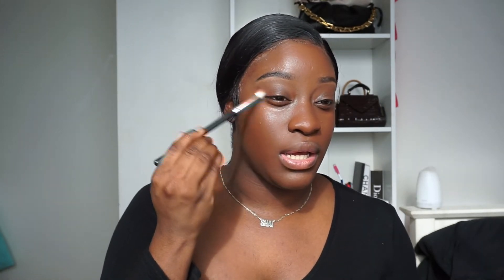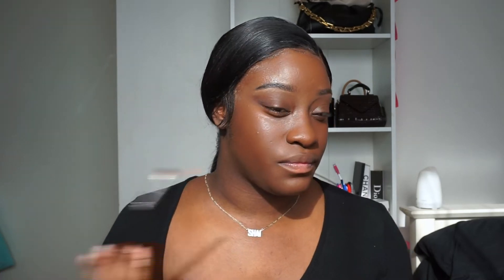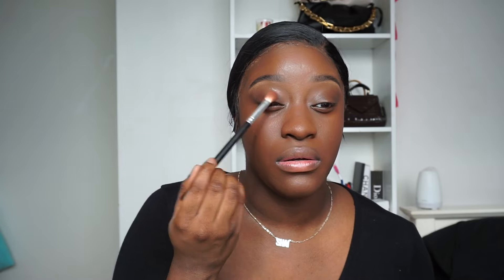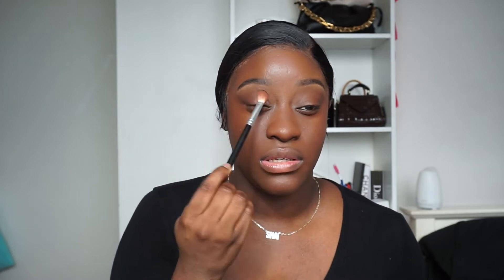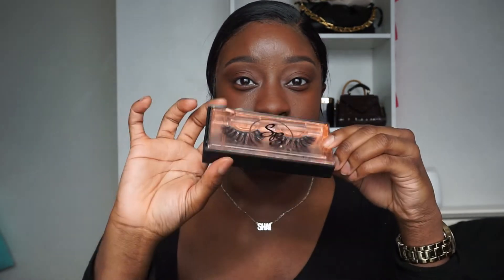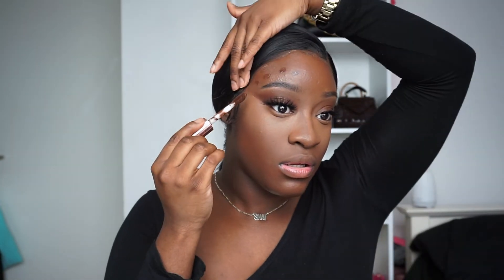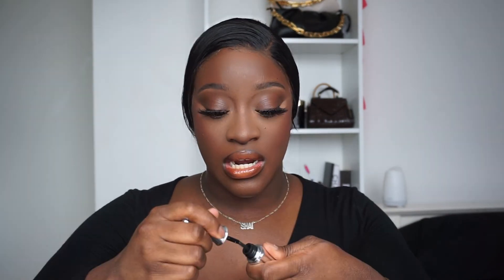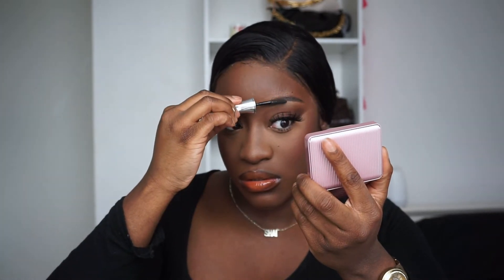flawless everyday makeup tutorial | detailed + in depth | soft glam for dark skin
hey friends!
this is my updated go to soft glam/everyday makeup for days I want a super flawless face. locked + secured!!!  Hope you all enjoy it + watch in HD!

products used:
pre base:
revolution moisture cream
bondi sands spf50+
mua pro base hydrating primer

makeup:
nars foundations - deep 4 - namibia
september rose brew palette + morphe 3502 palette
eylure lash glue latex free- black
shai beauty - shai girl lashes
fenty beauty full frontal mascara - cuz im black
makeup revolution c13.5 infinite concealer
Mac Pro longwear concealer NW40
makeup revolution conceal + define concealer - C18 to contour
fenty beauty match stix - ebony
huda beauty easy bake powder - kunafa
xxrevolution blush in jaded + elf putty blush in fiji
shai beauty glow powder - SHAIGLOW
fenty soft matte powder foundation in 450
rimmel brow pencil in black brown for lip liner
fenty gloss bomb creams - honey waffles + cookie jar.
elf liquid liner for beauty marks
benefit 24hr brow setter + charlotte tilbury setting spray

tools:
Juno and co storm cloud sponge -  blending concealer, contour, blush
elf buffing foundation brush - for foundation + face setting powder
real techniques deluxe crease brush for nose contour
bronzer brush - (let me know if you want to purchase!)
elf mineral powder brush - setting under eye
lily England c2 brush - blush
real techniques setting brush - to highlight

SHOP my brand SHAIBEAUTY
LASHES, GLOSSES AND HIGH GLOW HIGHLIGHTERS